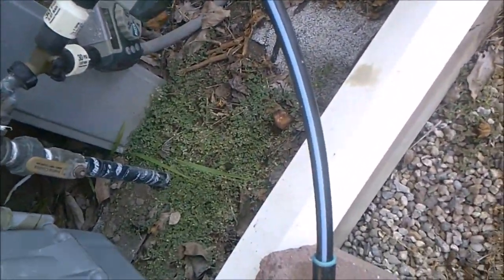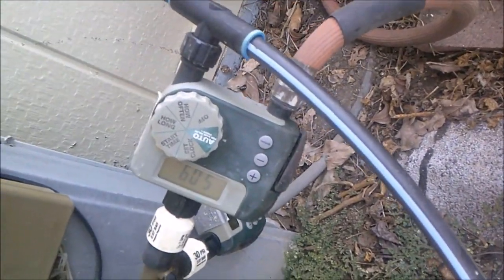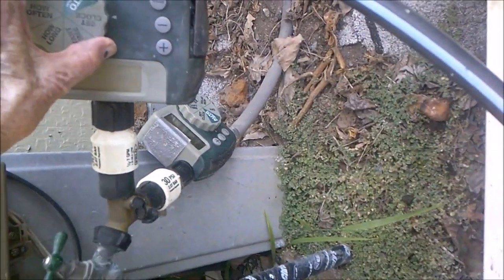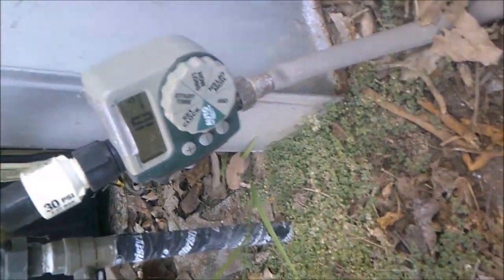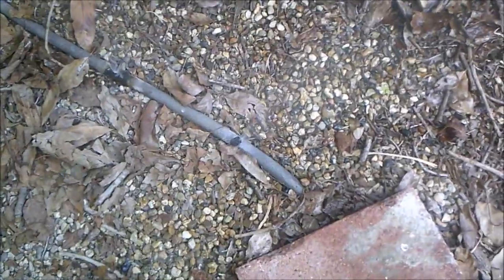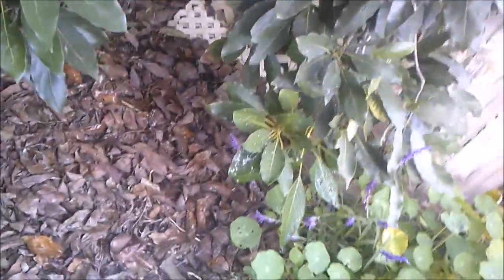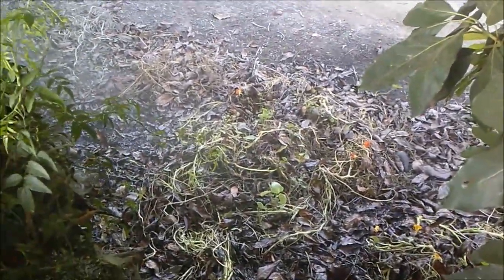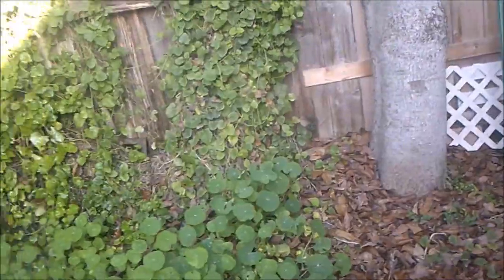Drip irrigation, timer, avocado tree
Introduction to Irrigation timers, drip lines, leaves, avocado tree, mulch. Note, manual button has a 10 minute time limit, so you won't over-irrigate.